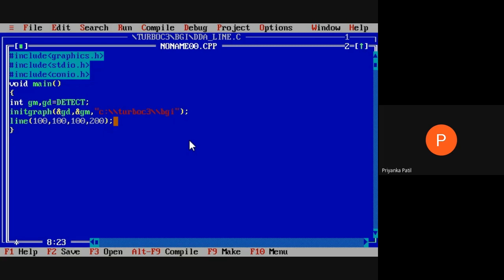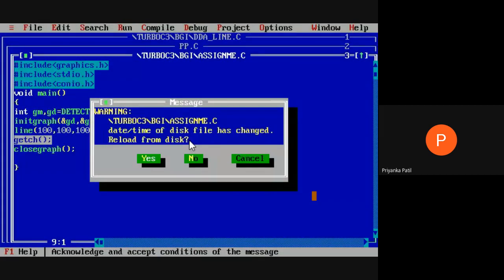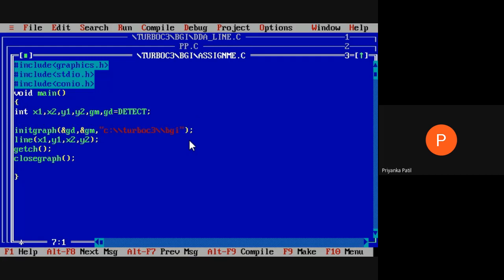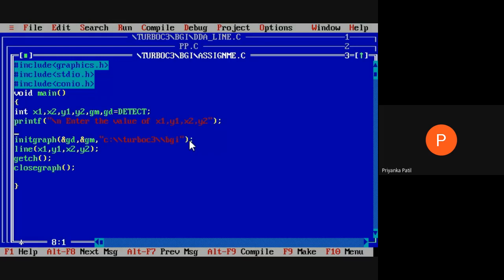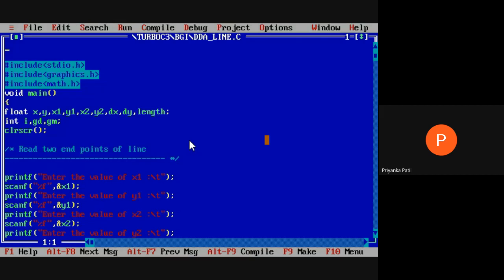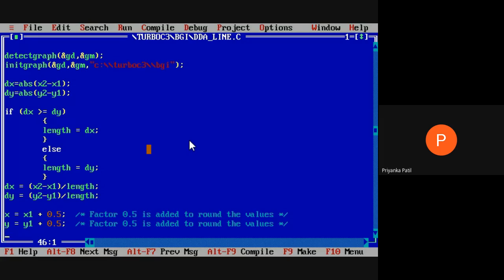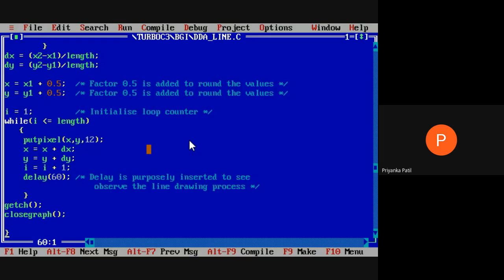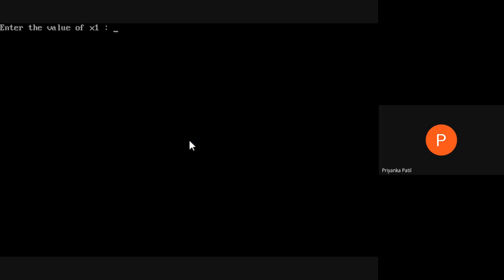DDA Line Drawing Algorithm TC